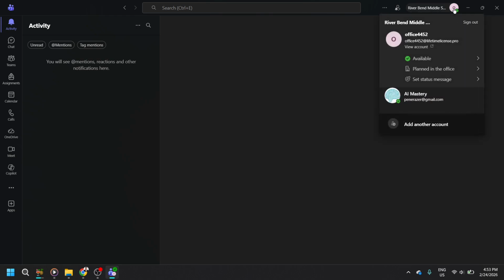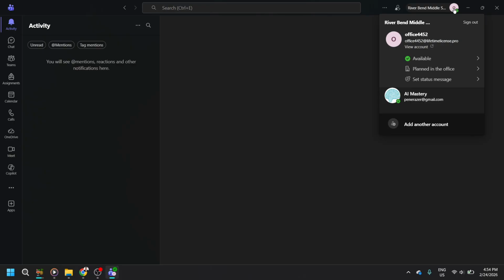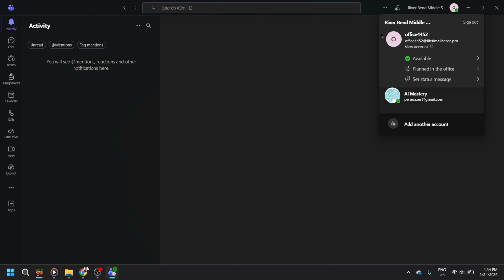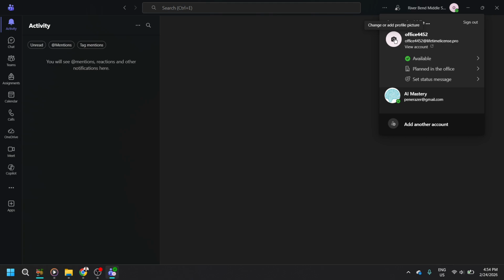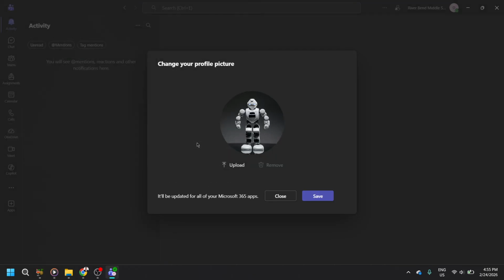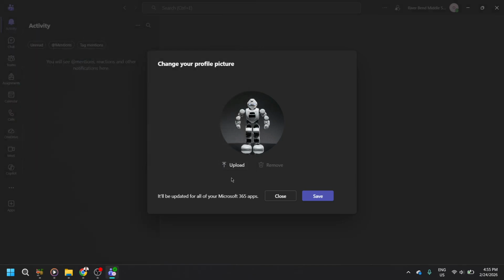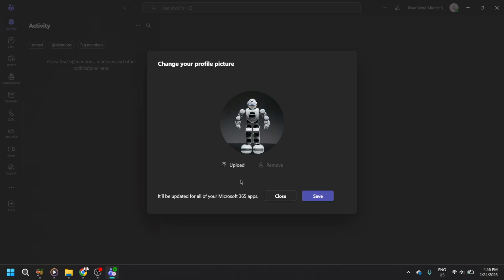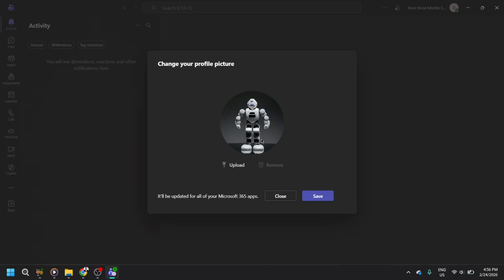How to Change Your Profile Picture on Microsoft Teams (Full Guide 2026)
In this video, we discuss how to change Your Profile Picture on Microsoft Teams and expertly update Teams avatar image online securely. Following these steps helps you personalize user account settings in Office 365 and utilize digital workspace visual identity tutorials. Deploying professional online presence management techniques ensures you maximize team collaboration interface customization features seamlessly.

00:00 Intro
00:20 Locating the Profile Icon
00:46 Accessing Account Settings
01:03 Exploring the Dropdown Menu
01:25 Using the Camera Shortcut
01:43 Profile Photo Management Panel
02:02 Selecting the Upload Option
02:17 Browsing Local Files
02:30 Tips for Professional Photos
02:43 Fine-Tuning Your Image
02:57 Confirming and Saving Changes
03:11 Verifying the New Update
03:20 Personalizing Your Workspace
03:34 When to Refresh Your Look
03:51 Closing Thoughts and Next Steps